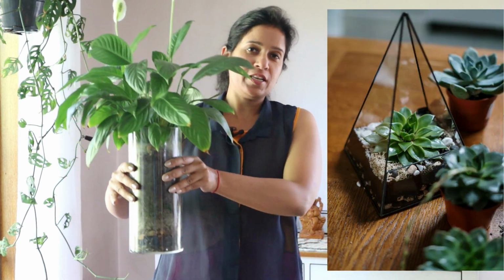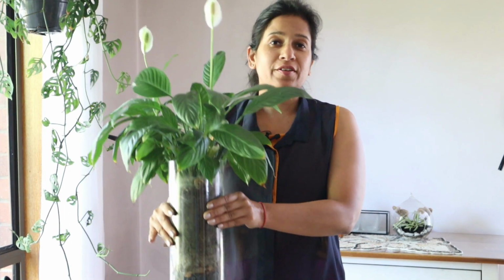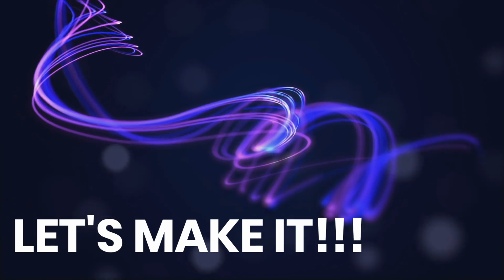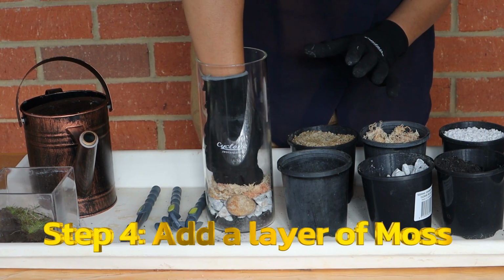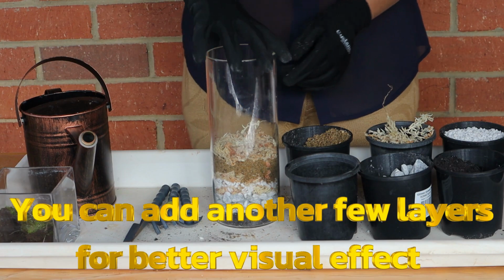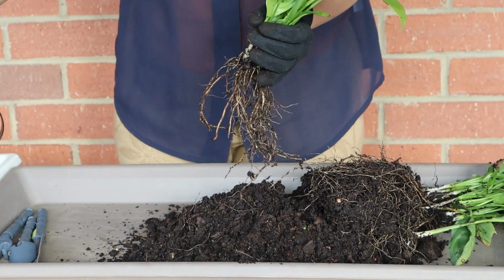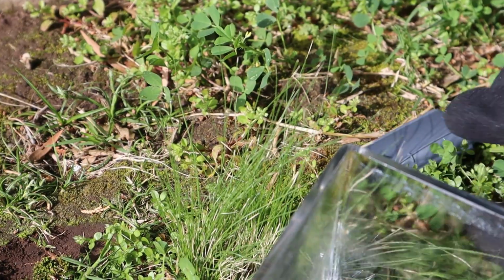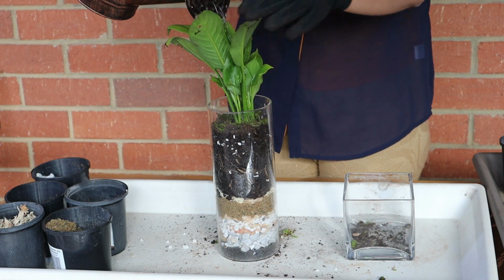SOIL INSPIRED-TERRARIUM in 6 EASY STEPS!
0:00 Intro
0:49 A Brief History
1:19 Previous Terrarium
1:30 Let's Make It!!!
1:34 Step 1: Choose the container
1:41 Step 2: Choose the plant(s)
1:47 Step 3: Add a Drainage Layer
2:07 Step 4: Add a layer of Moss
2:15 Step 5: Add another layer of Gravel
2:26 Add a Few More Layers & Add the Plant
3:55 Step 6 (optional): Decorate
4:33 Water
4:46 Final Result
5:03 Outro